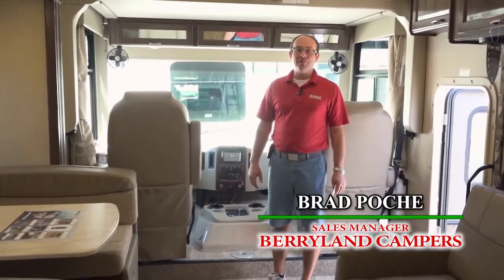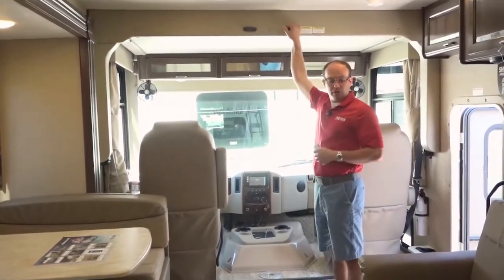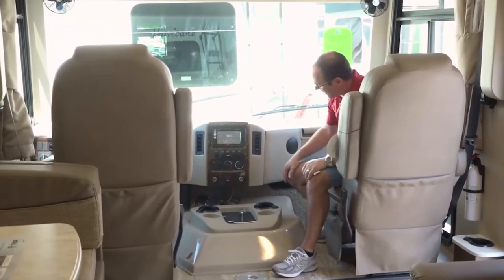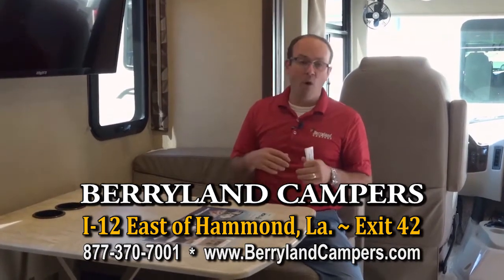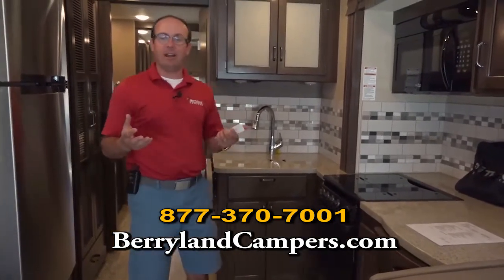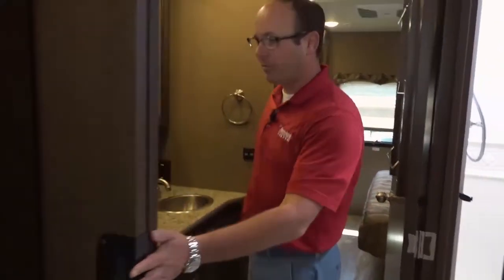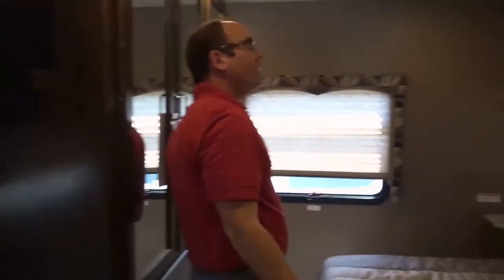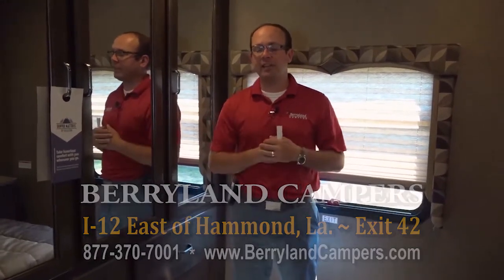2018 Hurricane 34P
Berryland Campers Special. This video features the 2018 Hurricane 34P 5th Wheel.